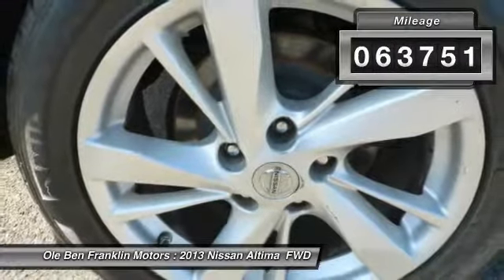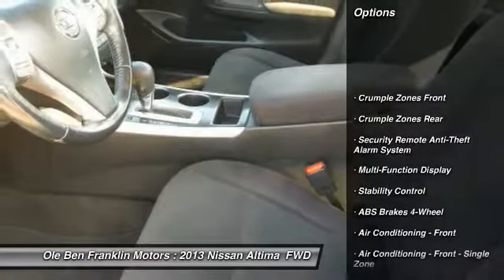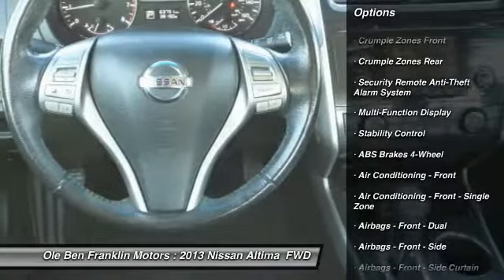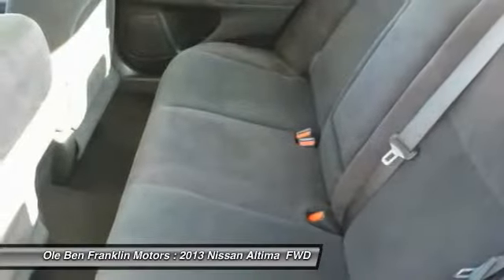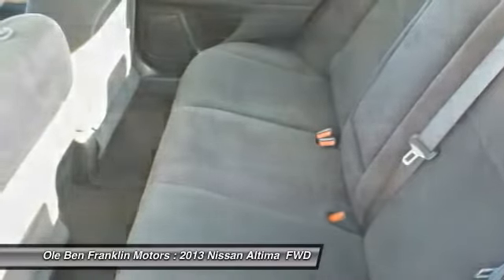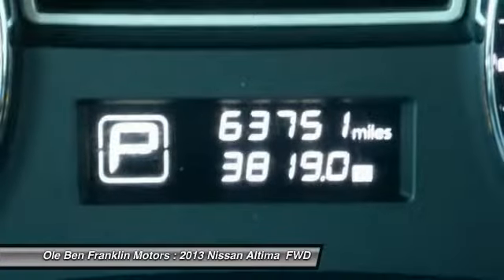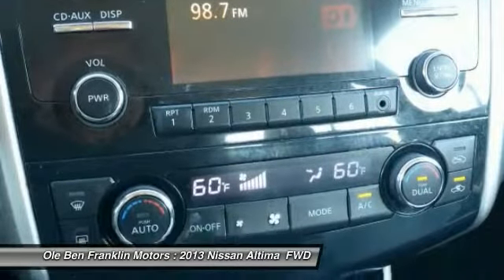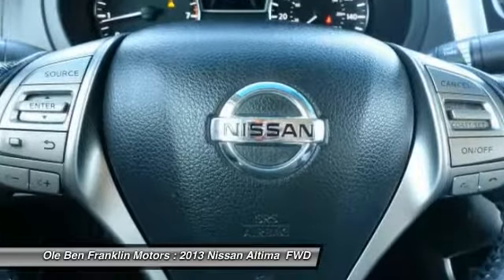2013 Nissan Altima Oak Ridge TN G1894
2013 Nissan Altima 2.5

480 S. Illinois Ave.

Looking for the right ? Today could be your lucky day. this 2013 Nissan Altima could be yours.